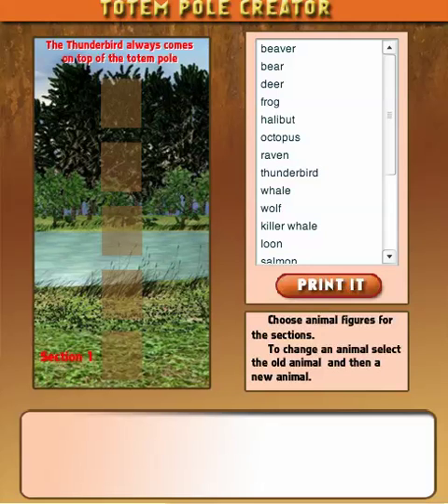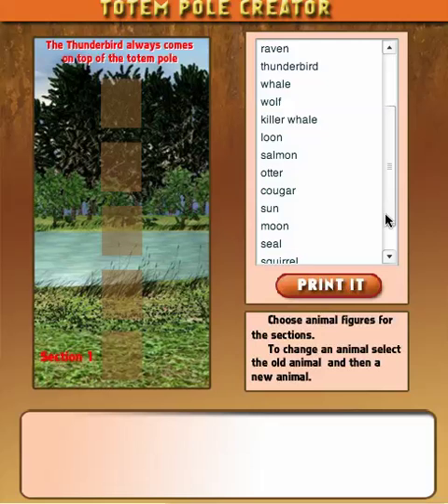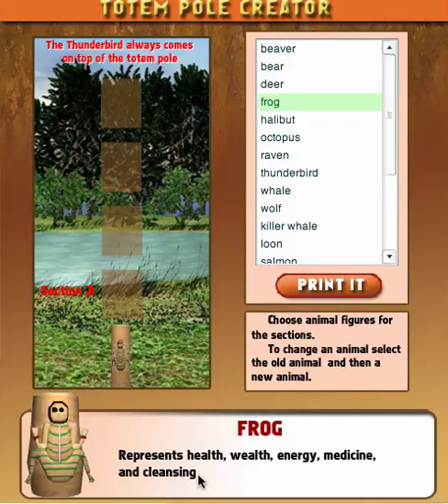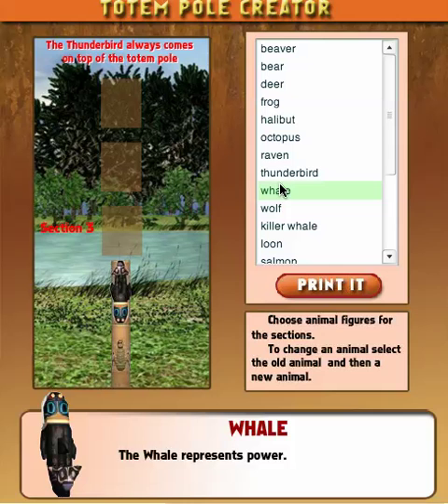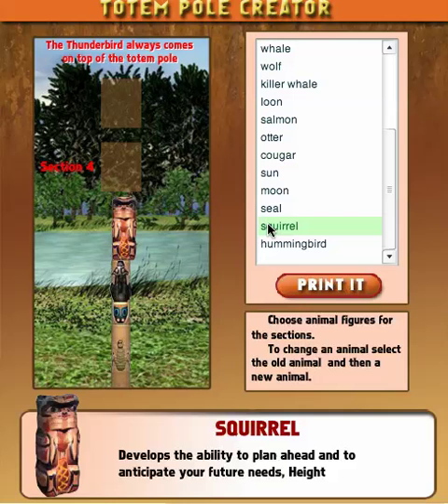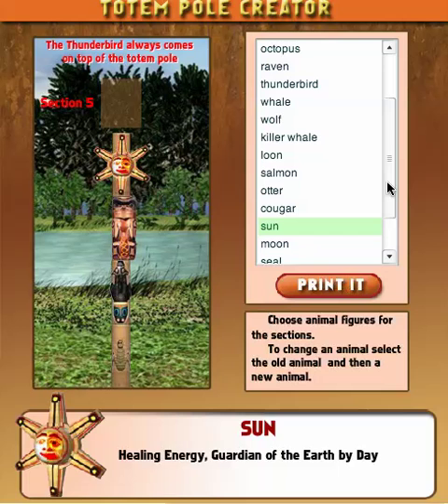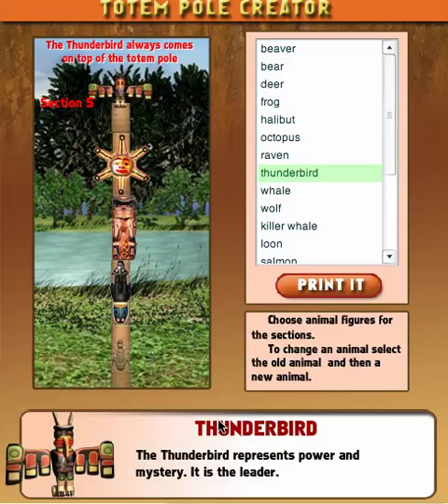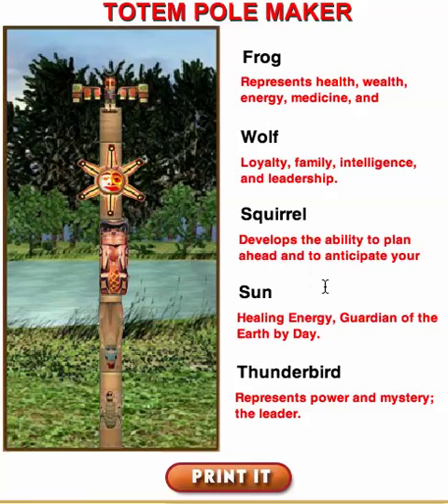Totem Pole Maker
This video will show you how to make an online totem pole on MrNussbaum.com